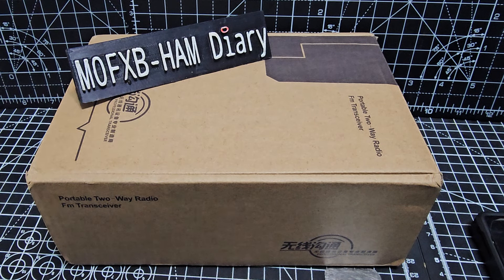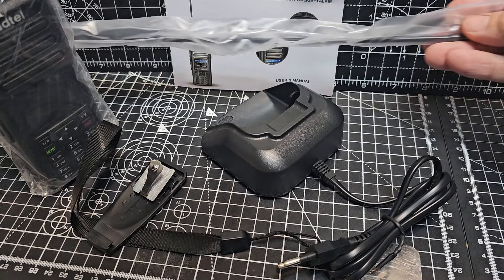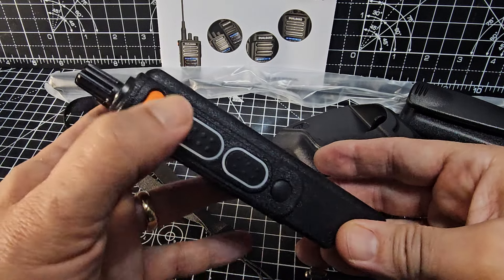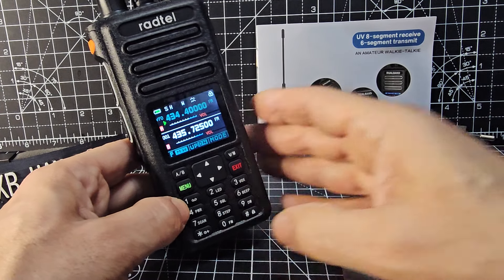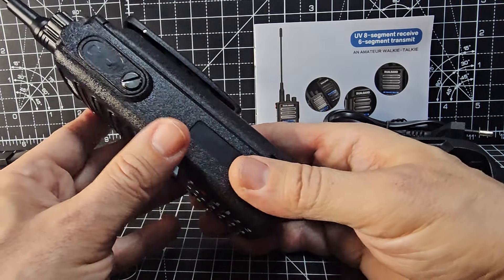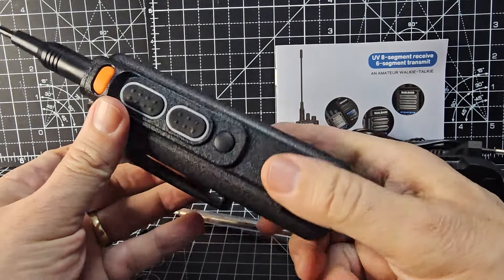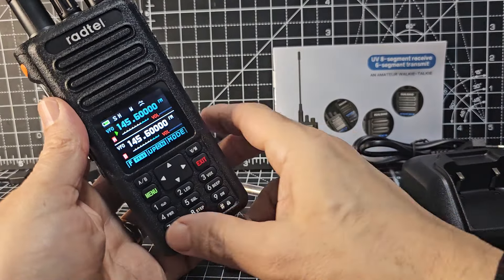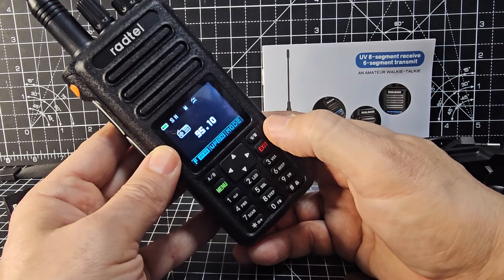RADTEL RT-730 ,UNBOX & TEST 10 WATTS IP67 6 BAND HAM RADIO & AIRBAND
ALIEXPRESS PURCHASE

ALIEXPRESS PURCHASE
ALL IN ONE PROGRAMME CABLE